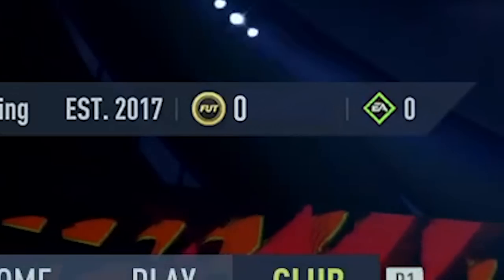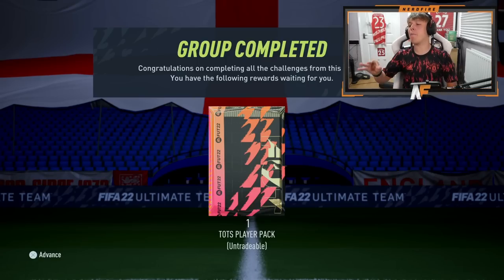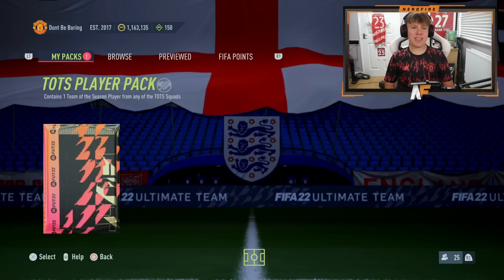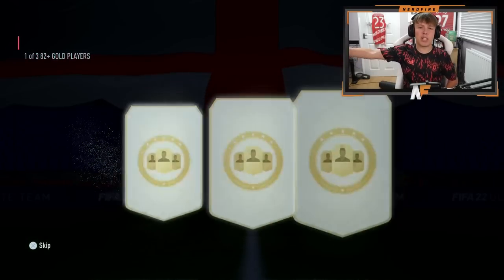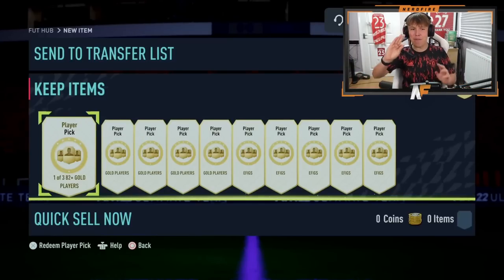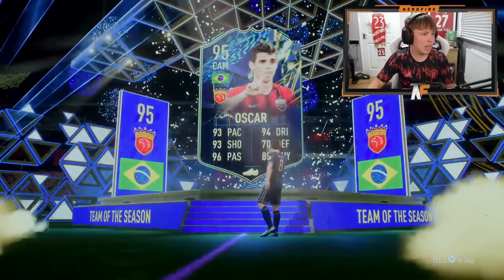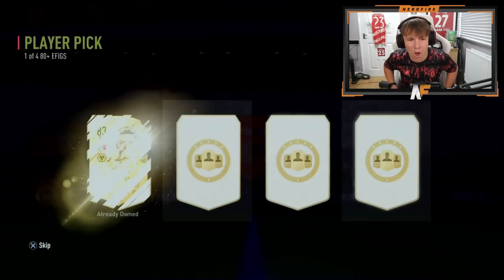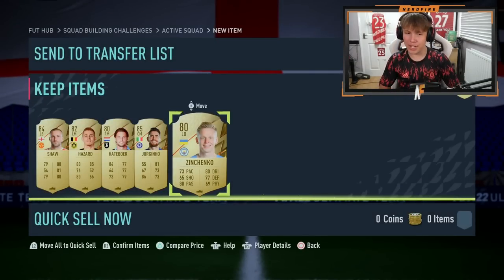Opening REPEATABLE TOTS Upgrade Packs & 82+ Player Picks....